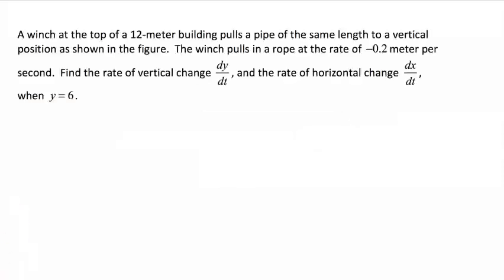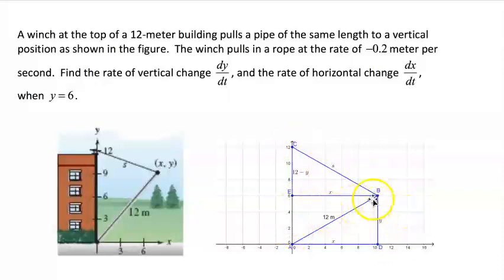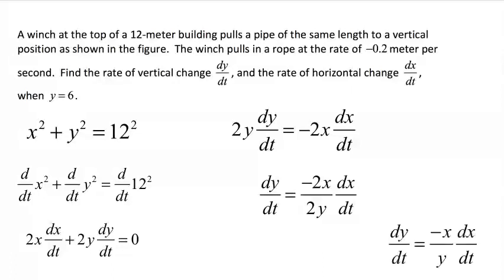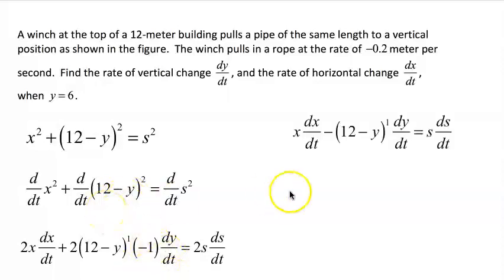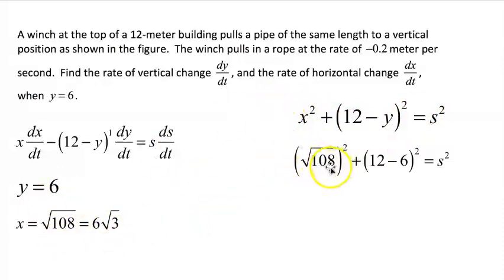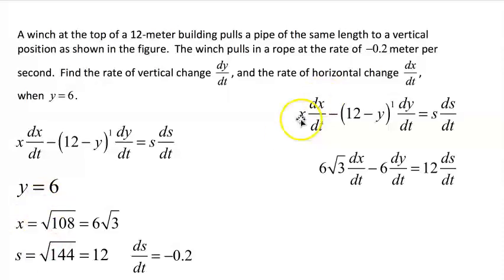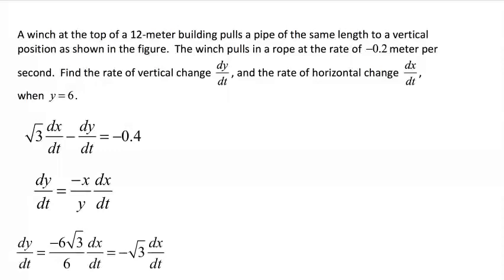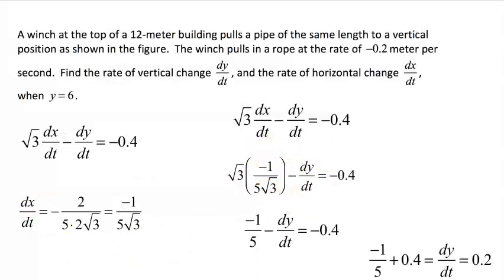Related Rates Winch Problem